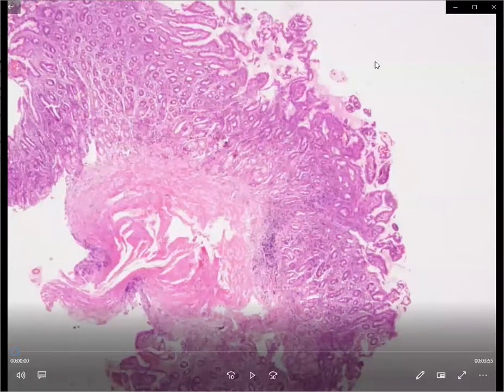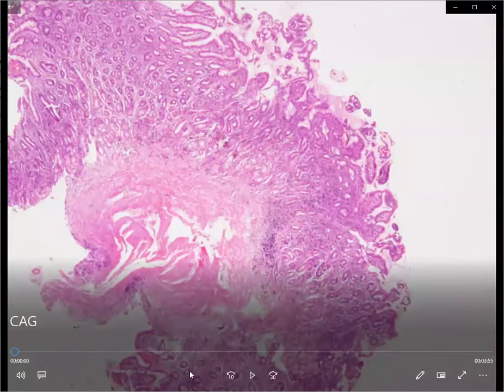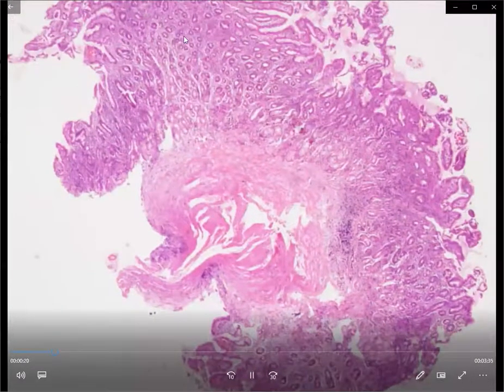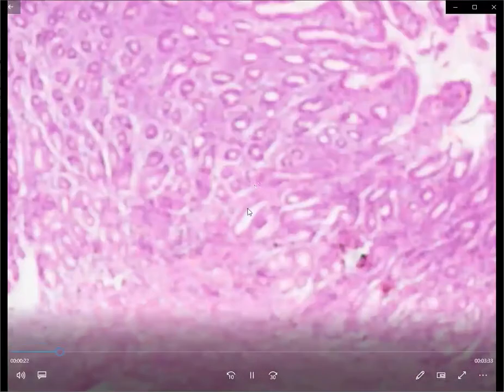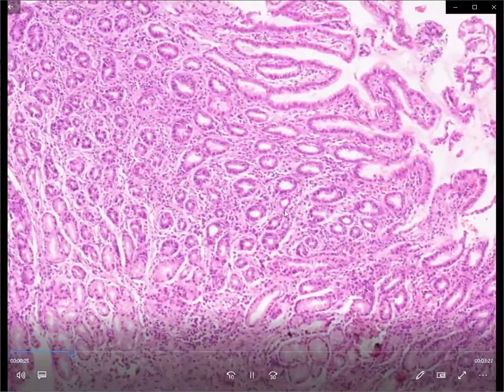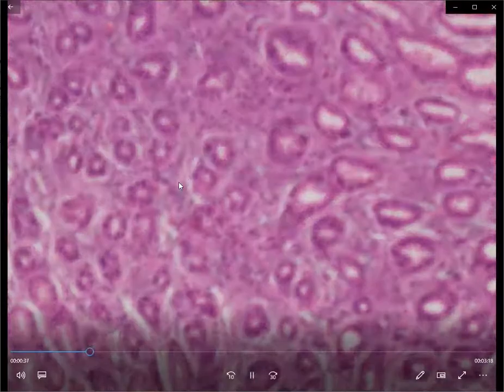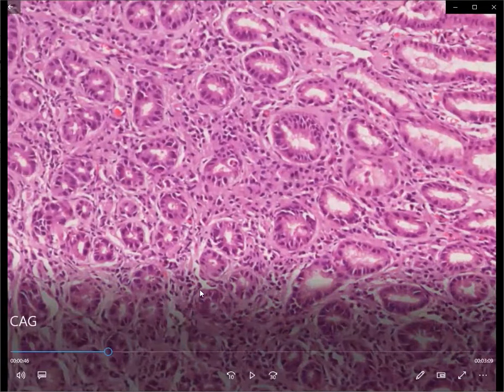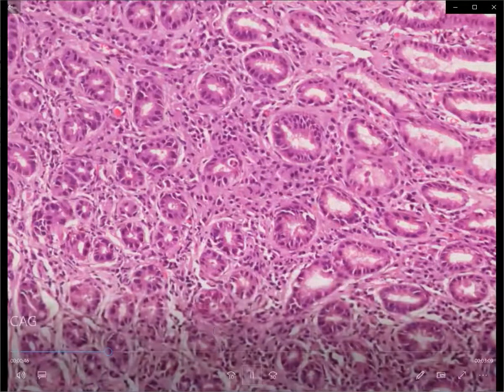Chronic Active Gastritis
How to approach a case of chronic active gastritis. How to identify H Pylori on histology.